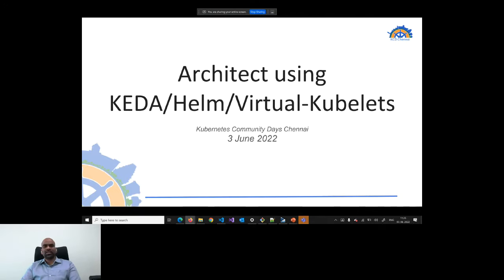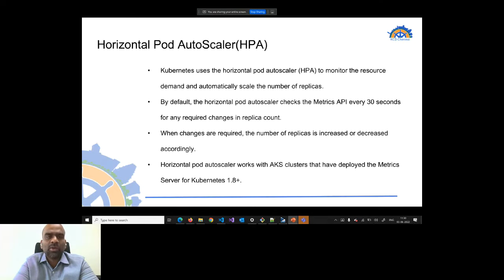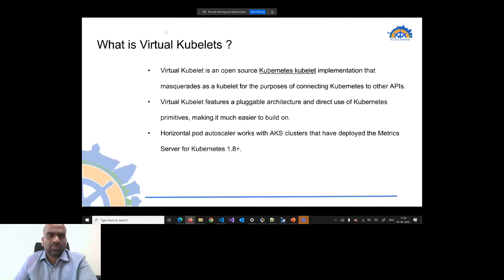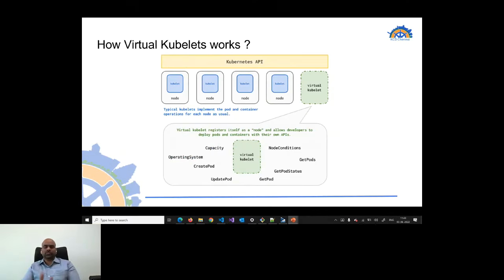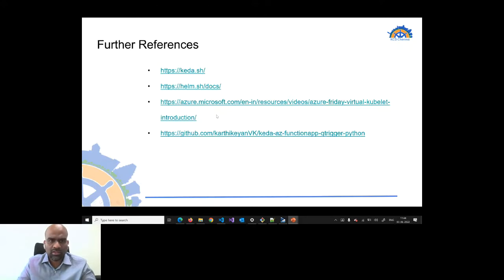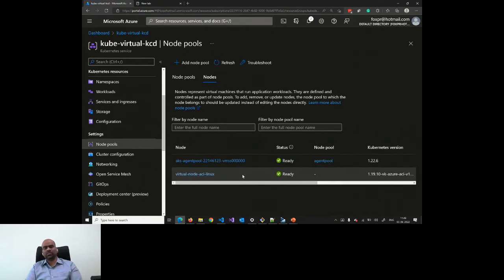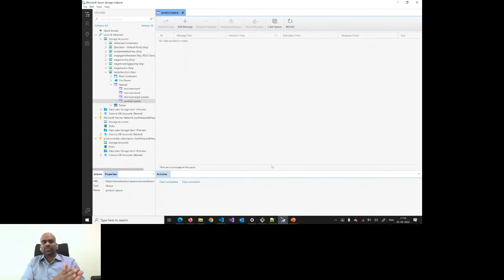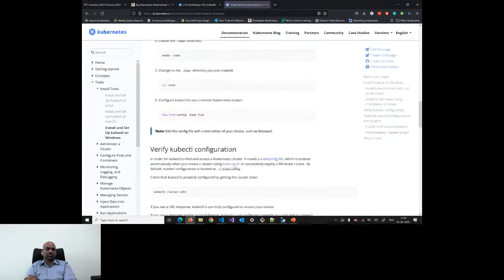Architect Using KEDA, Helm, Virtual-Kubelet to Save Cost by Karthikeyan VK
KEDA is a single-purpose and lightweight component that can be added into any Kubernetes cluster. KEDA works alongside standard Kubernetes components like the Horizontal Pod Autoscaler and can extend functionality without overwriting or duplication. With KEDA you can explicitly map the apps you want to use event-driven scale, with other apps continuing to function. This makes KEDA a flexible and safe option to run alongside any number of any other Kubernetes applications or frameworks. In this short talk you will learn the following: (i) Why KEDA? (ii) What is KEDA? (iii) Virtual Kubelets (iv) Helm Charts (v) Demo.